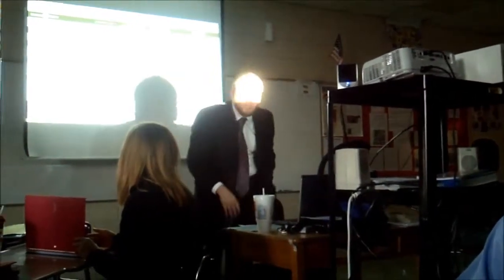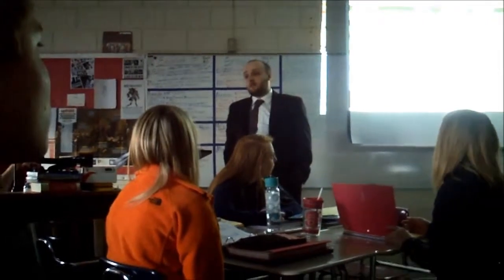James Frye - Lesson Excerpt (Eng. 3 SP14)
This is an thirty-minute excerpt from a lesson I taught that focuses on Act 1 of The Crucible.

Part 1: Introduction and Warm-Up (SAT Question of the Day)
Part 2: Discussion of Student Responses to VoiceThread on Crucible - Act 1
Part 3: Wagon Wheel Collaborative Summary Activity for The Crucible - Act 1
Part 4: Kahoot! Quiz for The Crucible - Act 1